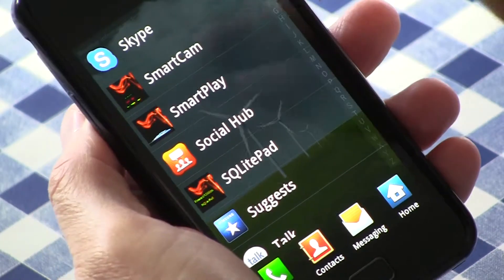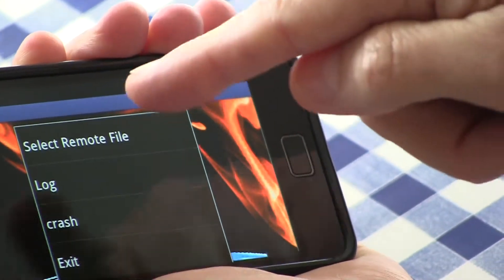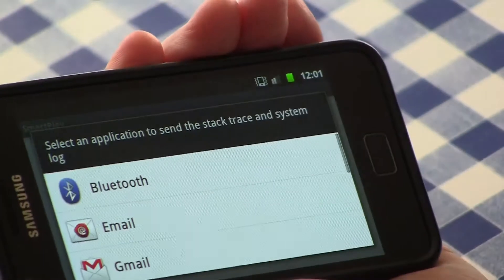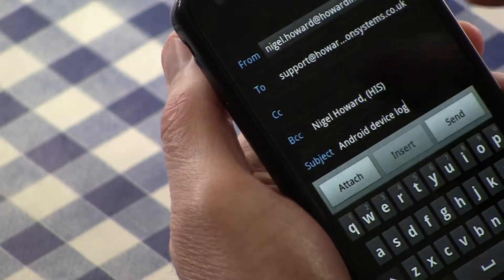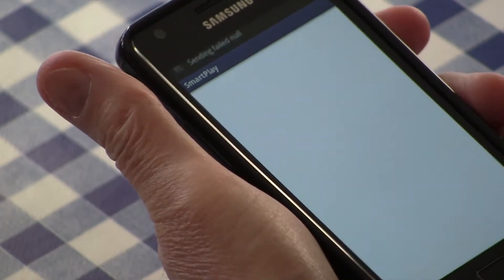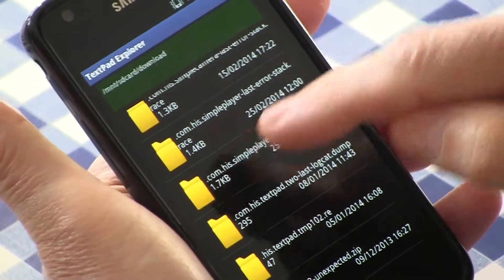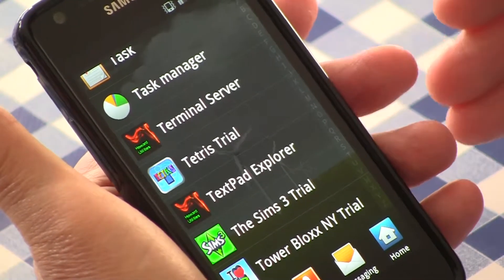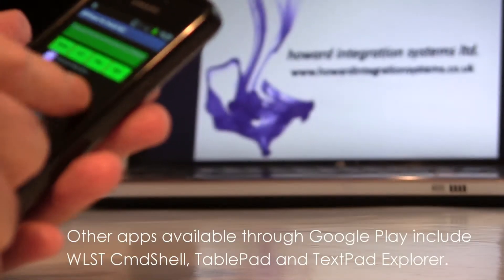Error Log Collector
Error Log Collector allows you to retrieve a copy of the last saved debug logcat and stack trace file from any package installed on the mobile device linked for Error Log Collector.

Even well tested Android apps can fail unexpectedly and when this happens, it is useful to be able to obtain a stack trace showing where the exception occurred along with the debug trace log.

The Error Log Collector Exception Handler module sits alongside and within the app, so that it can immediately take over if an uncaught exception occurs in the app.

This program improves productivity by supporting testing on devices rather than emulators. It catches errors in production, saves the stack trace and logcat log file and forwards these on for subsequent analysis.

This product can be downloaded from Google Play.